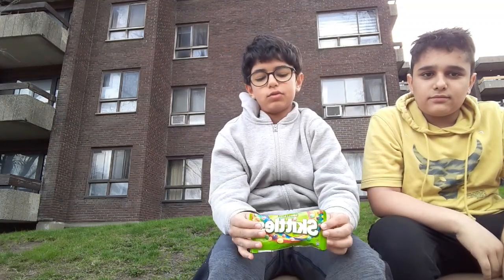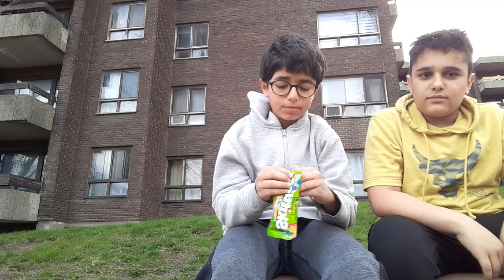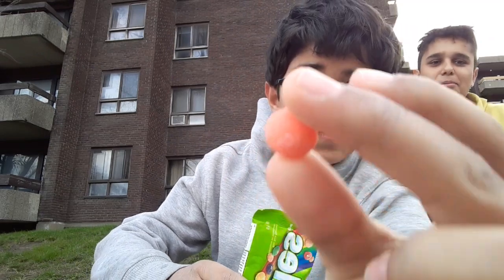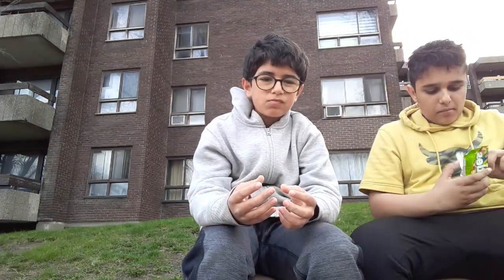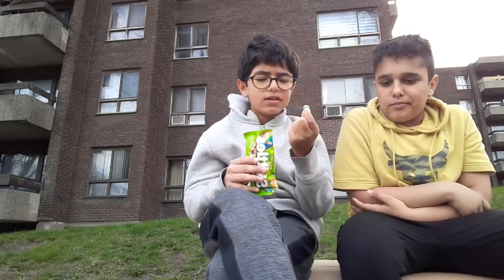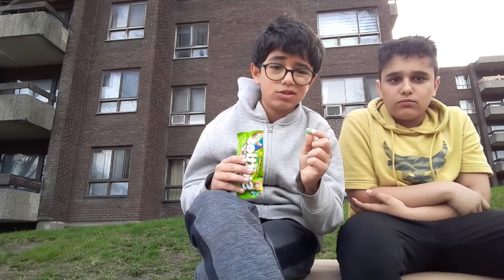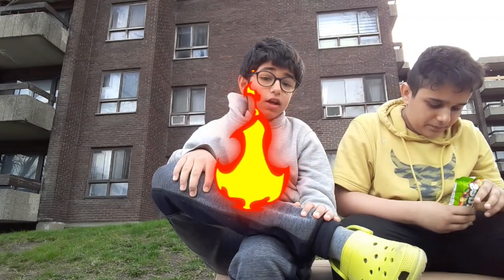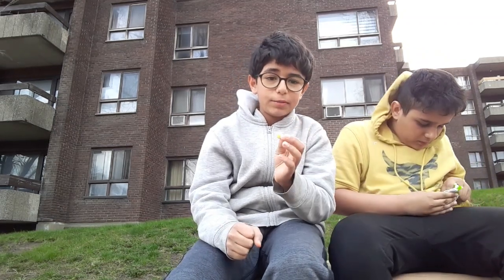Ranking every sour skittles flavour